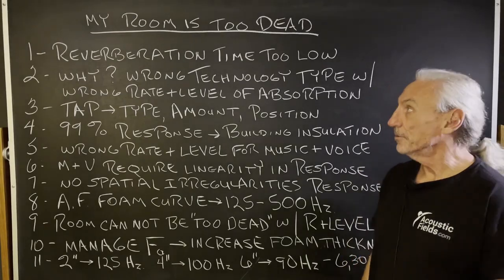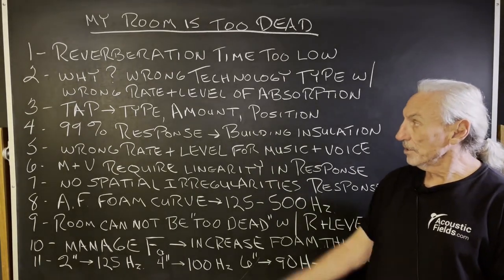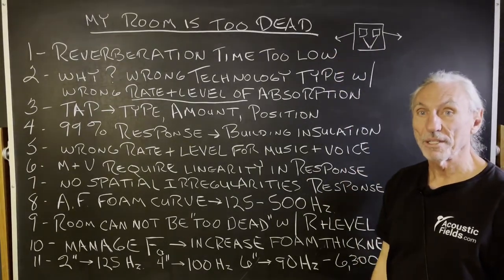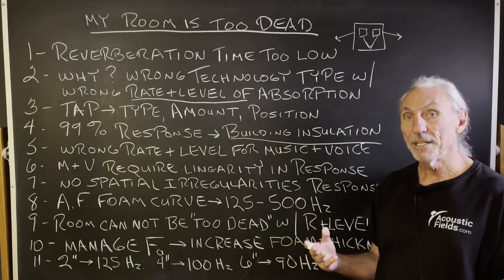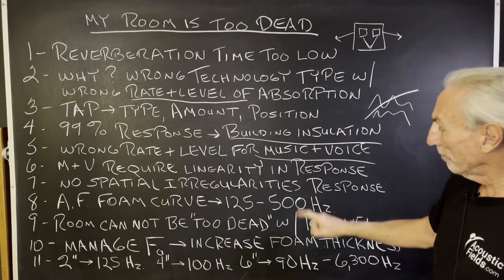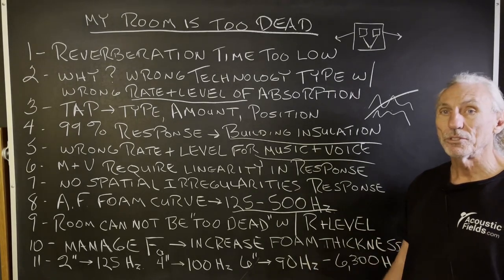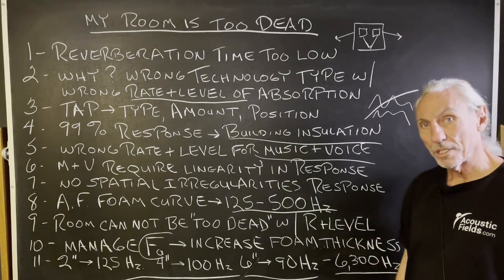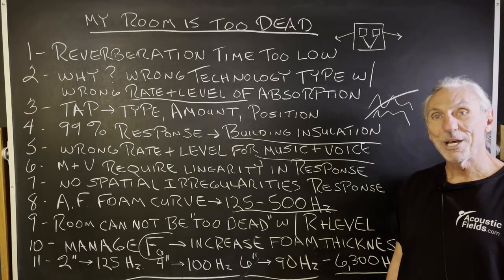My Room Is Too Dead!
- - In this video we're going to talk about why your room might sound too dead and how acoustic treatment containing building insulation might overabsorb your room. Watch the video to find out more!